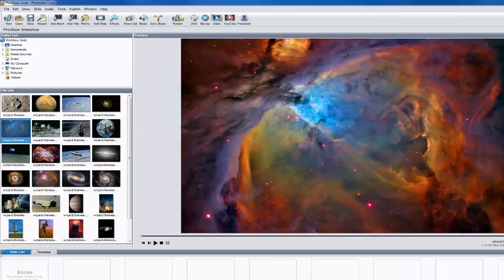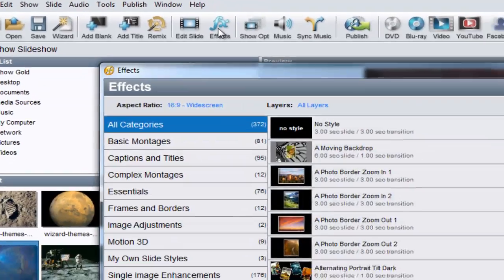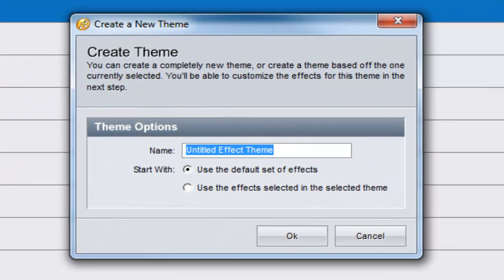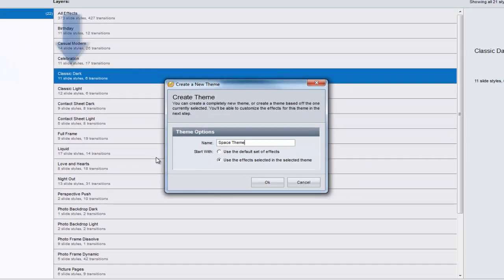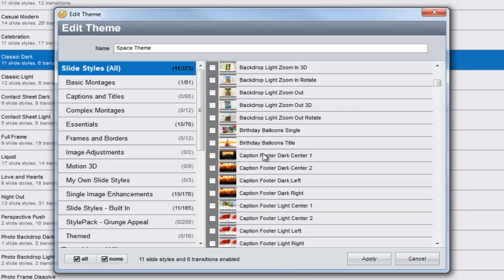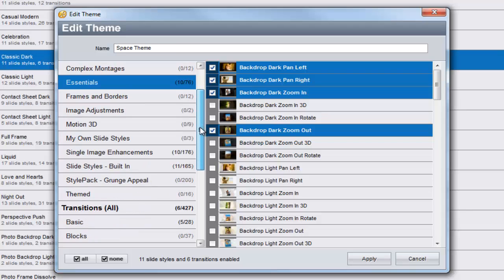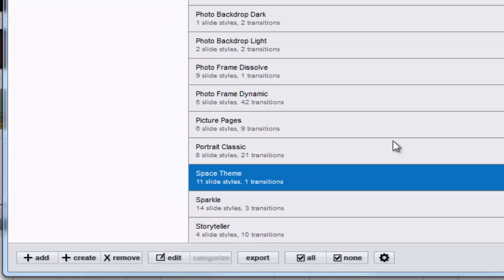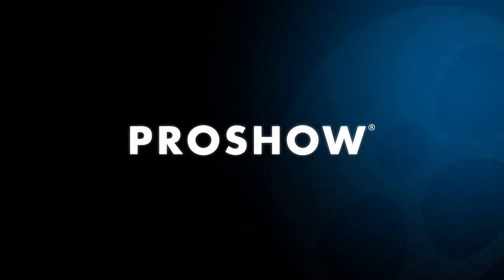Creating Custom Wizard Themes in ProShow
ProShow Gold and ProShow Producer allow you to create custom wizard themes for your sldieshows using the effects you have installed. Learn how to create your own, custom wizard themes in this video. Award-winning, easy-to-use slideshow software! Turn your photos, videos & music into video slideshows!